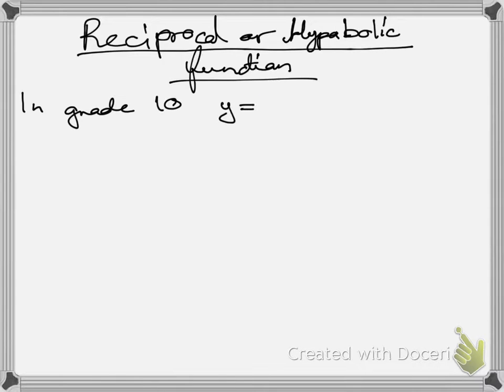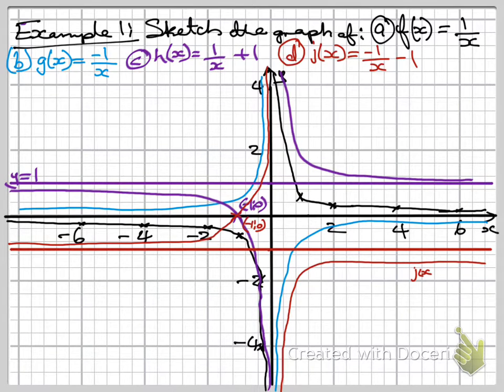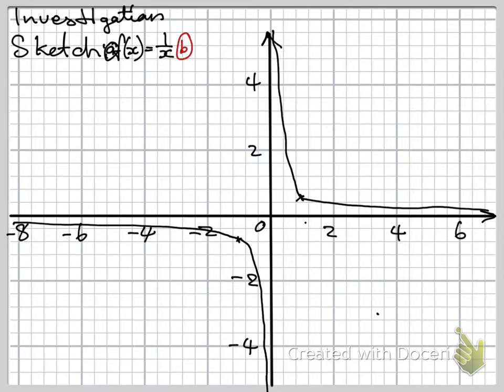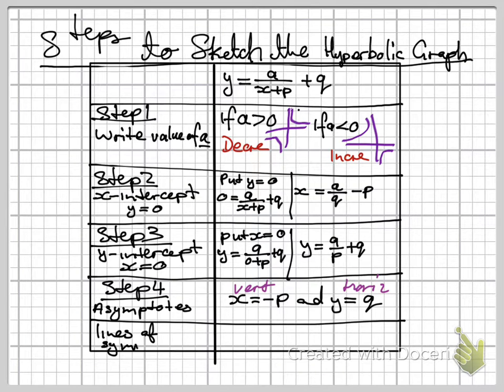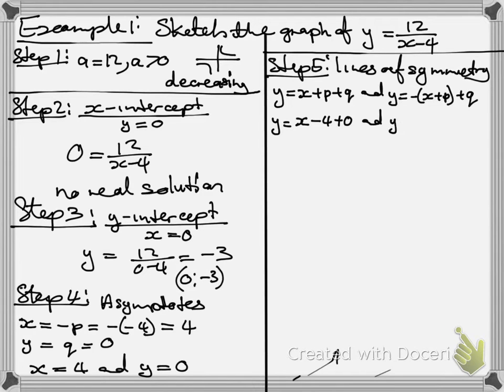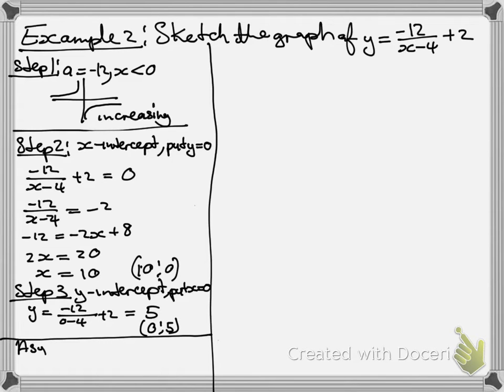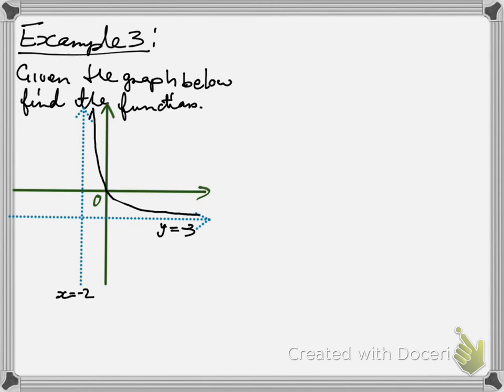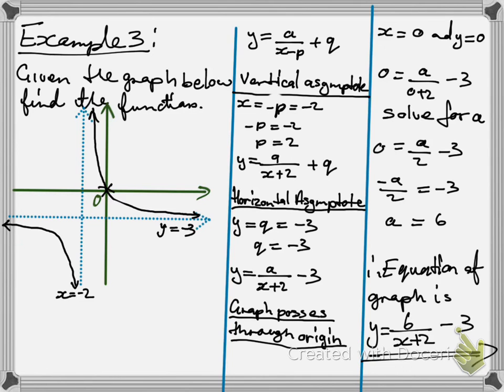Hyperbolic function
Hyperbolic function also known as the reciprocal function grade 10 grade 11 and grade 12 CAPS compliant.